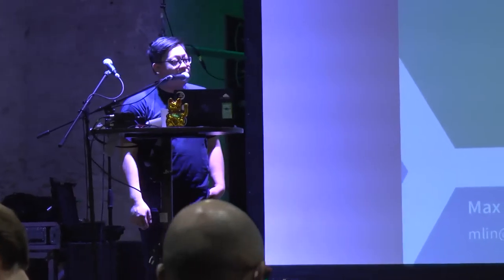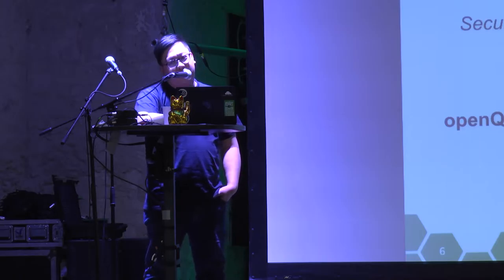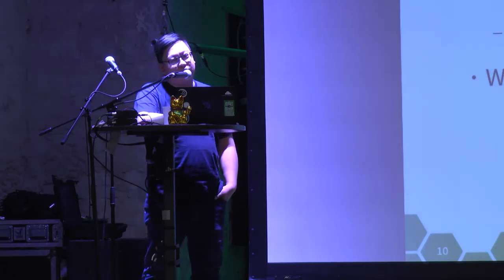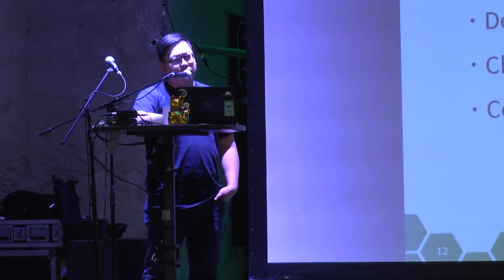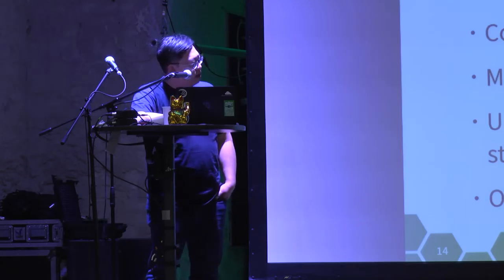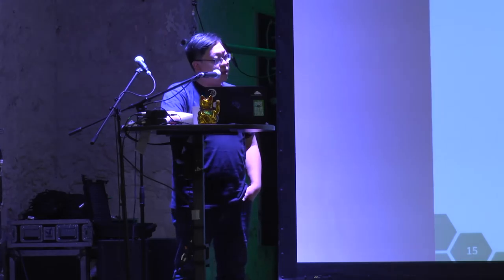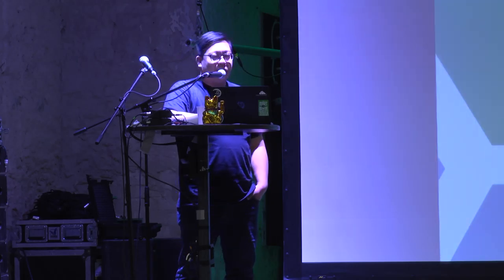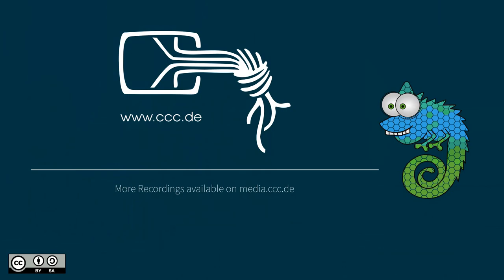Max: How to Factory Staging Project work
Factory Staging Project is very important part of openSUSE Factory development model now, it's a gate to make sure new packages update/change will not break openSUSE Factory totally and we can safety to release newer openSUSE Tumbleweed snapshot. I'll introduce how to Factory Staging Project work in this talk, including the workflow, the tools behind of Staging Project and the client-side tool we are used to. This talk should give openSUSE developers a clear picture about how Staging Master(s) handling Staging Project.

Max